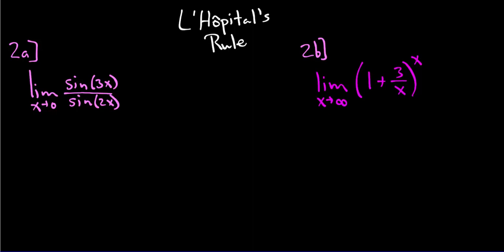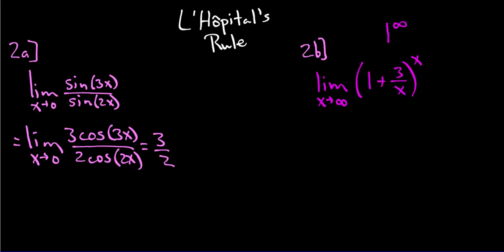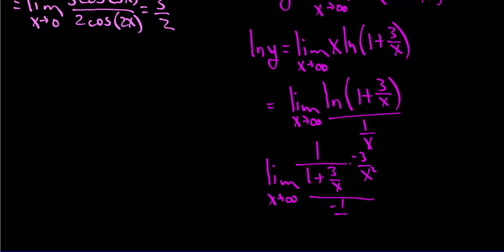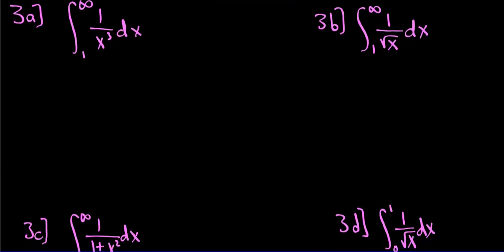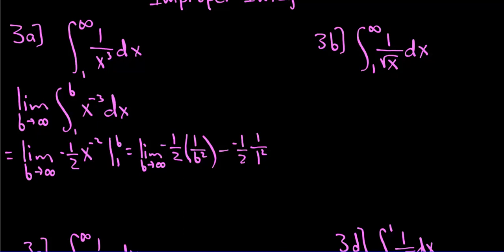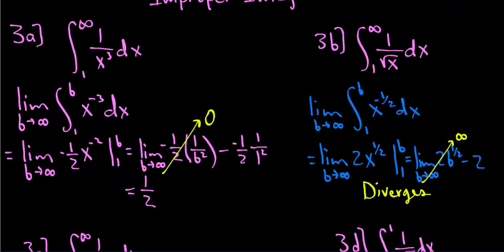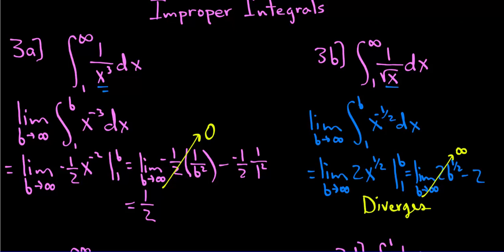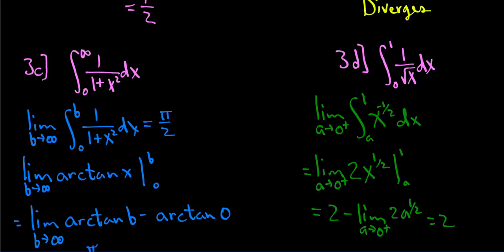Final Exam Practice for LHopital's Rule and Improper Integrals